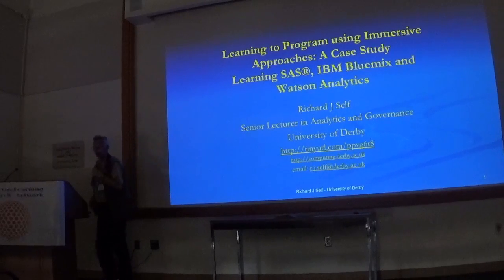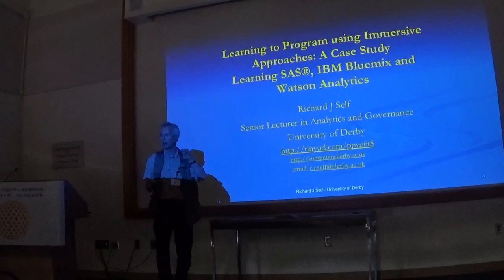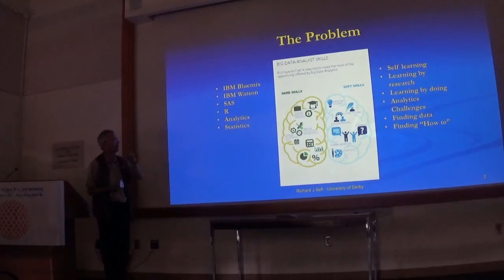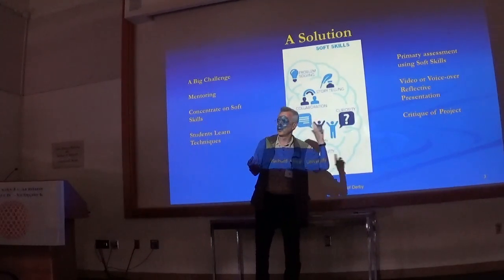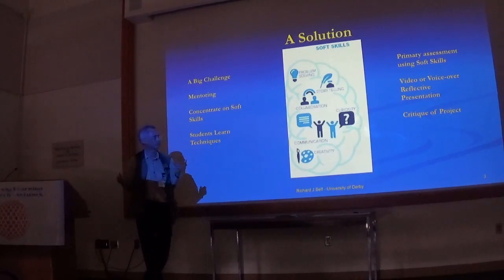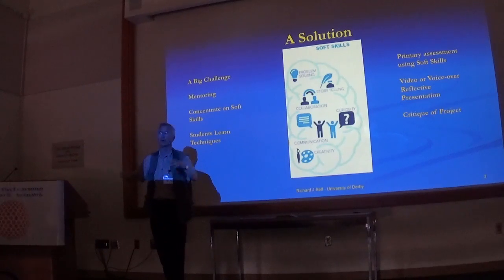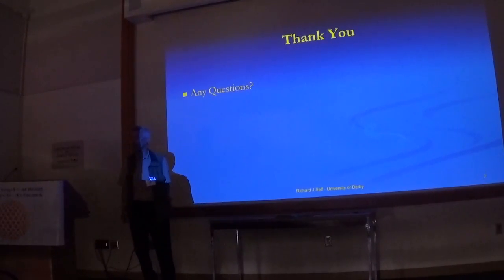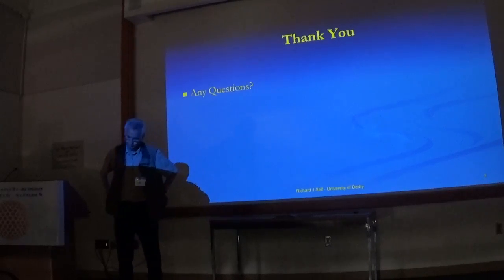Learning to Program using Immersive Approaches: A Case Study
This presentation was given at the Immersive Learning Research Network (iLRN) 2016 conference in UCSB in Santa Barbara, CA, USA on 28 June 2016.

It presents an approach used at the University of Derby to develop the soft skills needed in order to be a valuable employee to our students in the BSc IT programme.

One novelty of the approach is the use of soft skills based assessment using video presentations that simulate business processes and requirements in place of the more normal system demonstrations or code walk-through.

It is an approach that also leads to improved performance and levels of achievement.